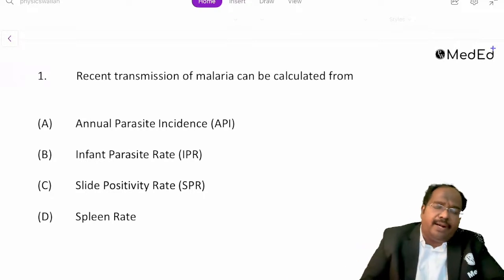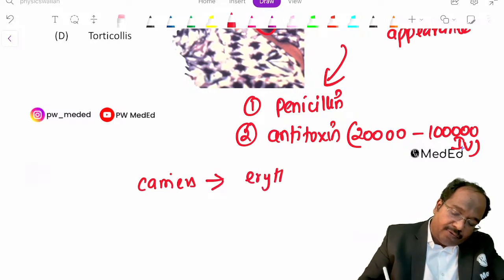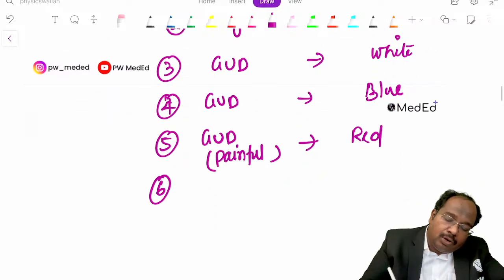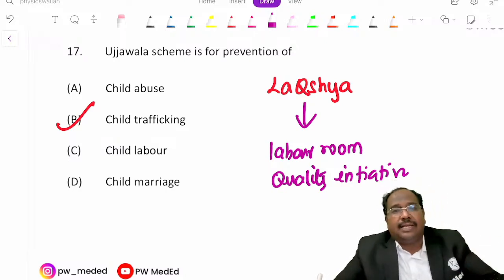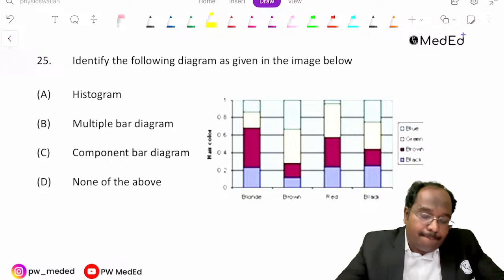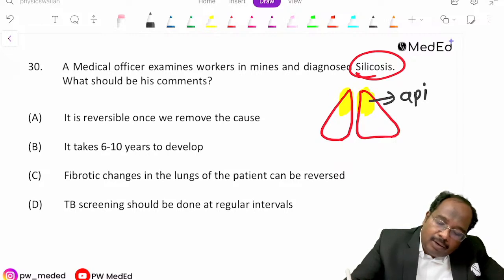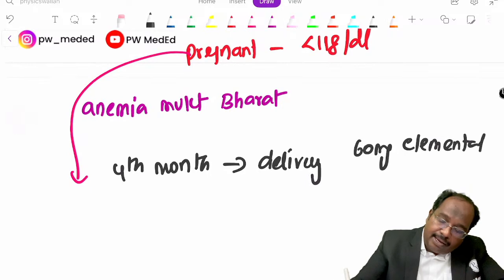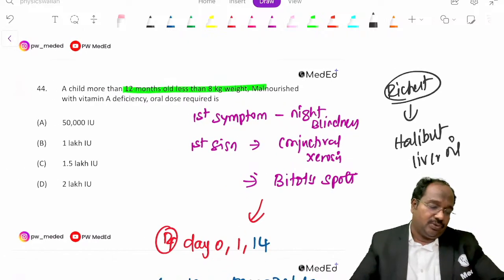PSM | Part 2 | FMGE Accelerate | Dr. Murugan | PW MedEd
In this session,  Dr. Murugan will be discussing PSM For FMGE 2023, which will help you understand the trend of the questions asked in FMGE 2023.